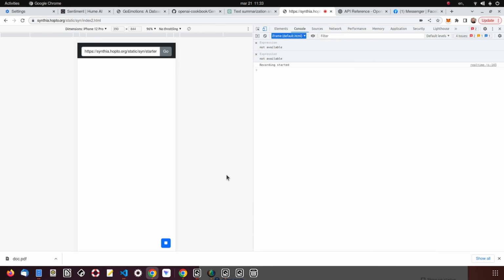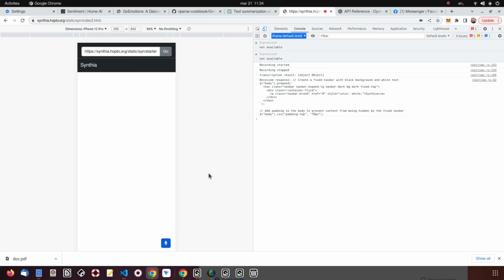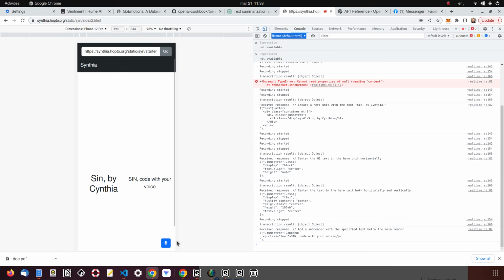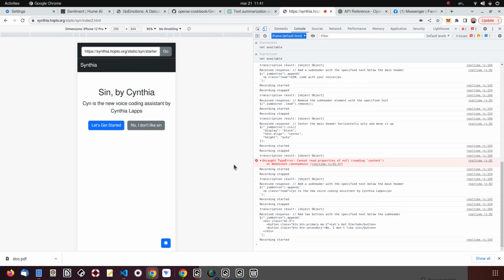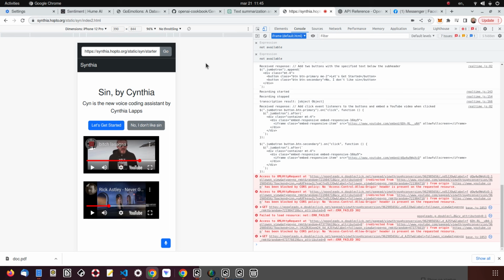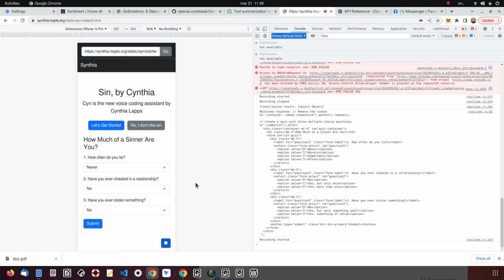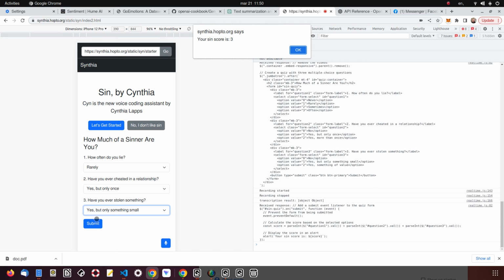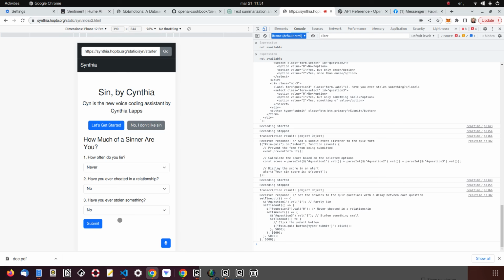Syn - Build advanced webapps entirely by voice and GPT - AKA Nerd Self-Reliance Epic Win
I injured my wrist while coding an AI platform. So I painfully built this little app that does web development - full stack web development - entirely by voice. Its an interesting tech stack too, Python, Whisper, Node.js, GPT4, Websockets, jQuery.

And its so good i'm going to use it even when my wrist recovers... I used to hate HTML / CSS before this. It's on github intermixed with another project so you may want to ask my help in getting it running. But the parent repo is

Learn something from watching this video? If you feel more inspired than you did 10 minutes ago, PLEASE support open source and donate some spare cryptocurrency so I can build this out and also build other open source LLM AI-based projects.

ETH or USDT (ERC20): 0xC844fDb7E2660B9f1783dFd5FAC0920d0DfF5a39
BNB or USDT (BSC20): 0xC844fDb7E2660B9f1783dFd5FAC0920d0DfF5a39
TRX or USDT (TRC20): TUE8o1XPz5kMK3KdYzMhE45oyFdKTxL2pm